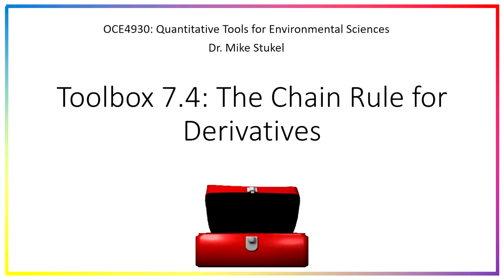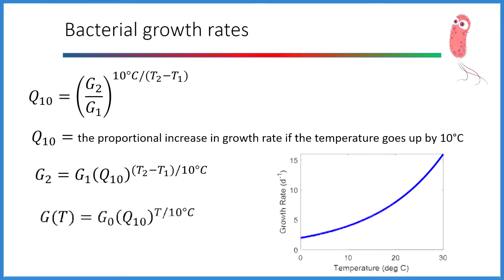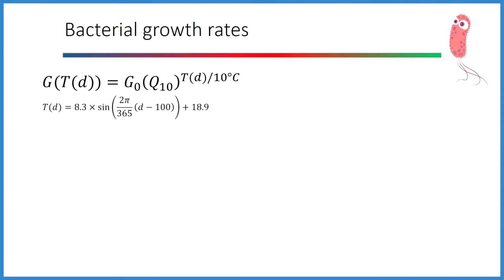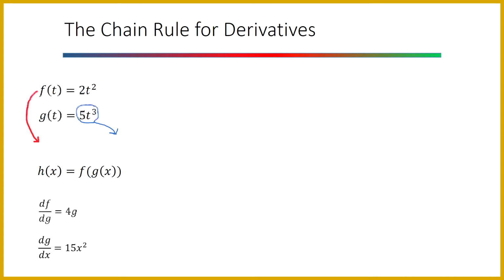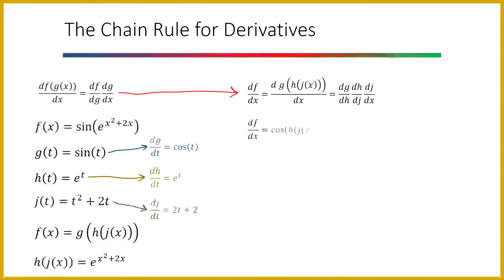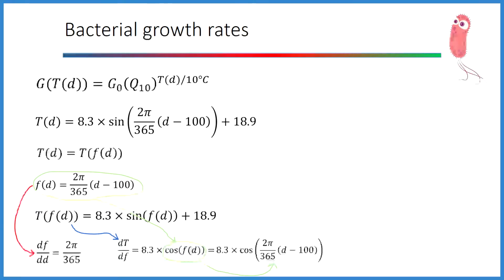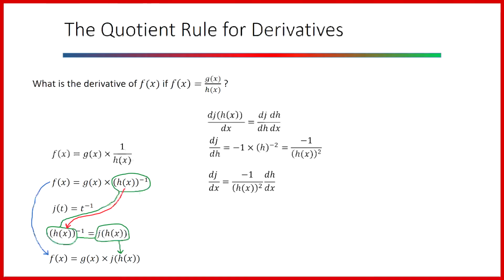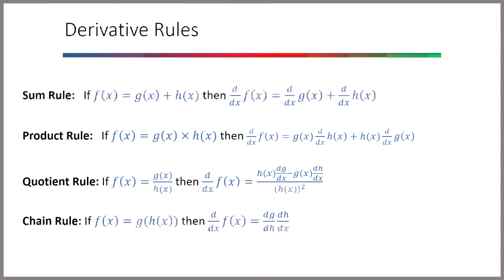Toolbox 7.4 - Chain Rule for Derivatives